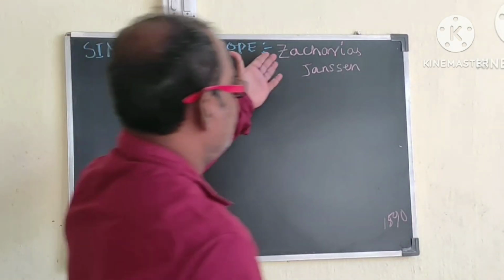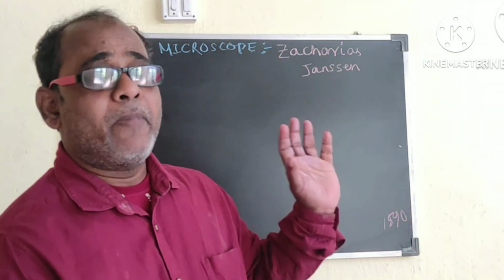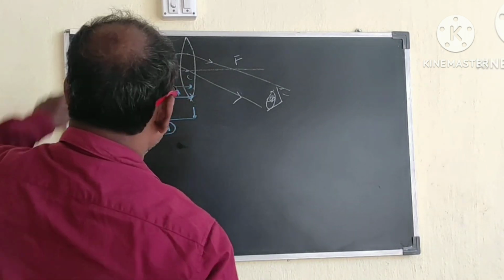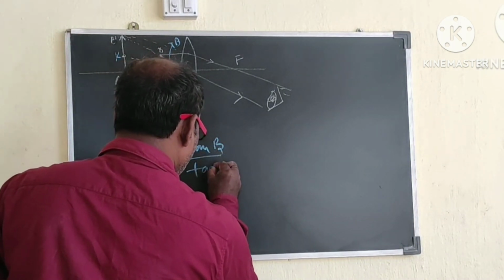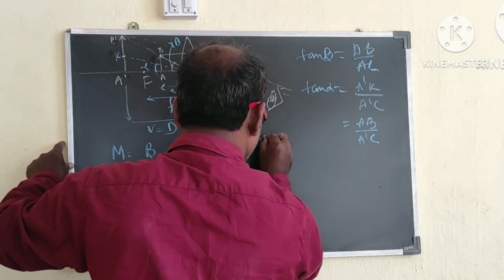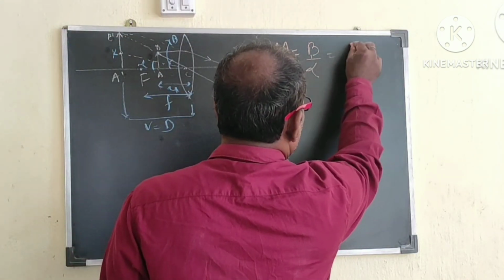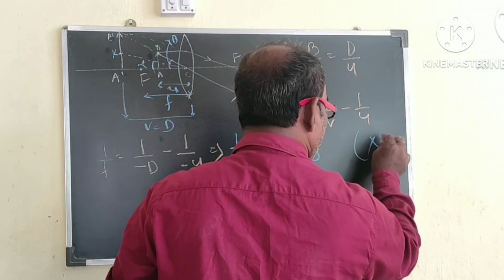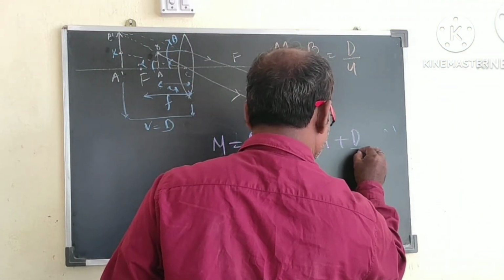SIMPLE MICROSCOPE FOR CLASS 12||MUSHKIL ASAAN(MUST WATCH)